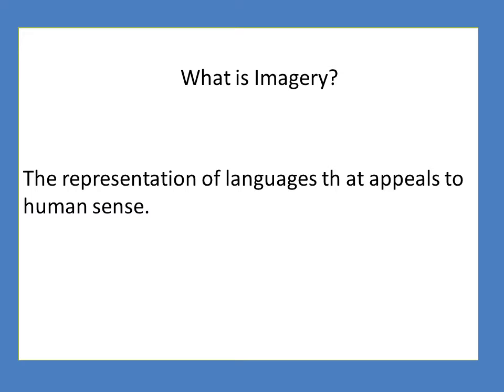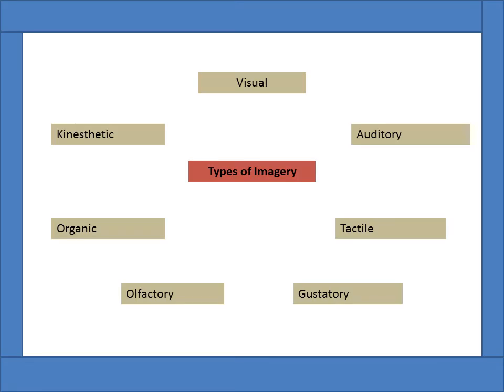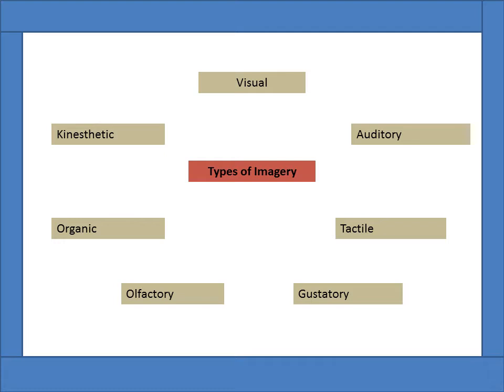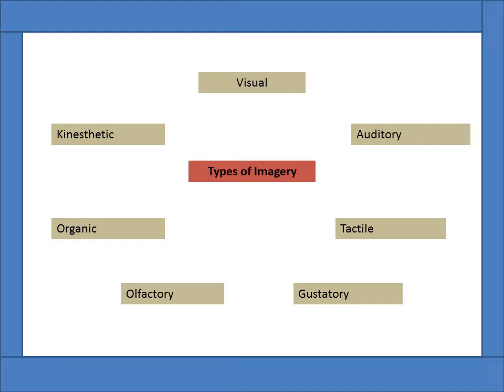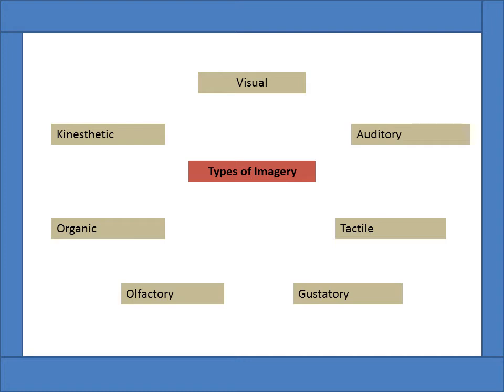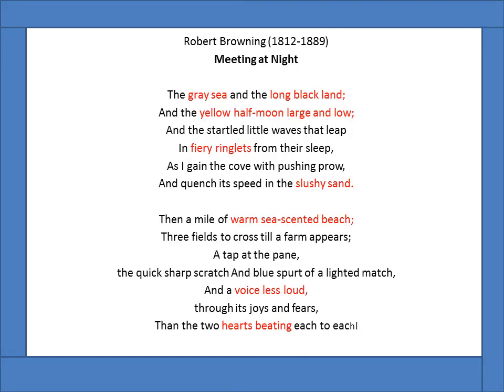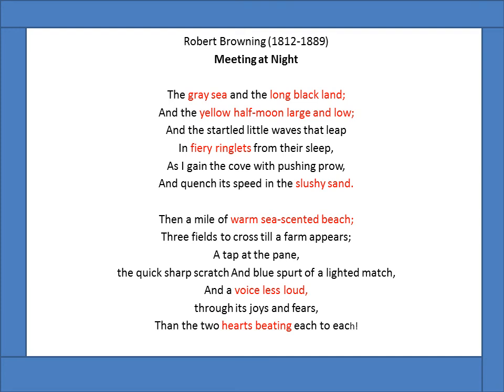Imagery in Poetry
Hello, Guys. This video will explain imagery, the types of imagery which consist of visual imagery, tactile, gustatory, olfactory, organic, and kinesthetic imagery. And also the example of imagery in poetry.

Example of Imagery in Poetry
Imagery
Poetry
English Poetry